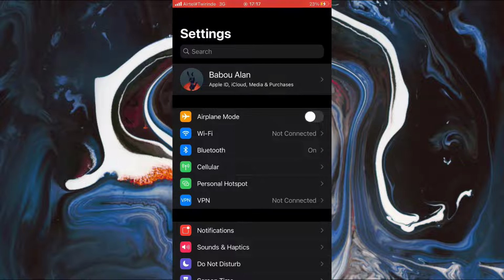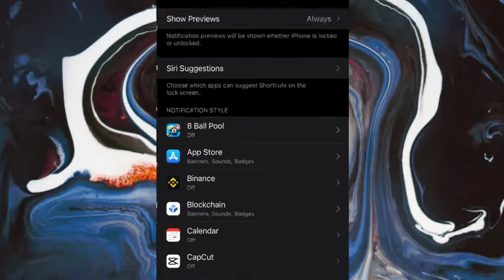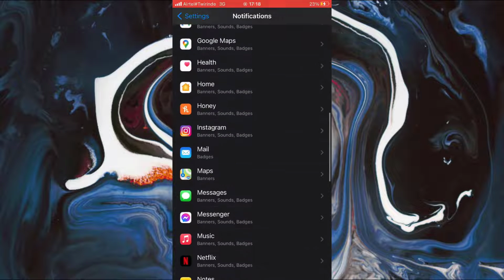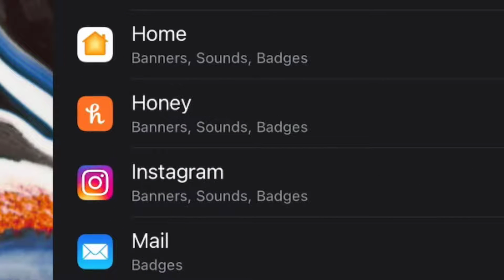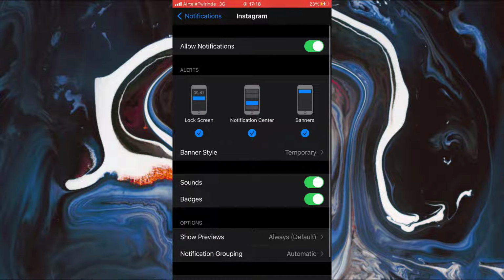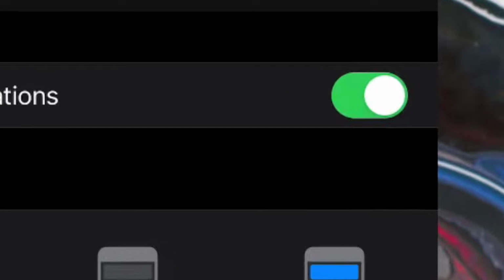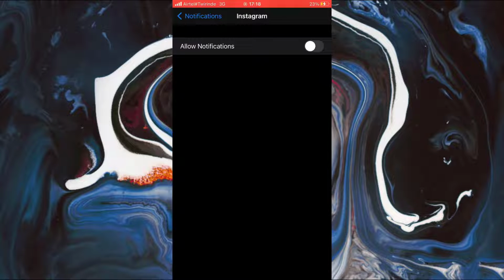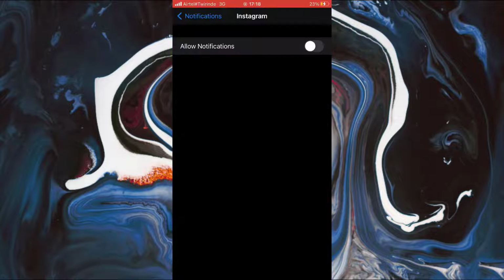How To Turn Off Notifications Instagram 2022 on iPhone